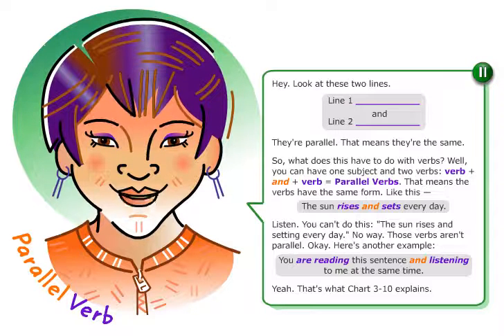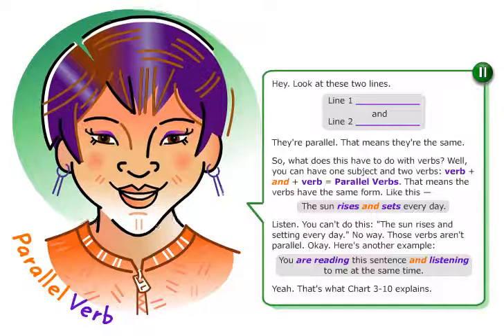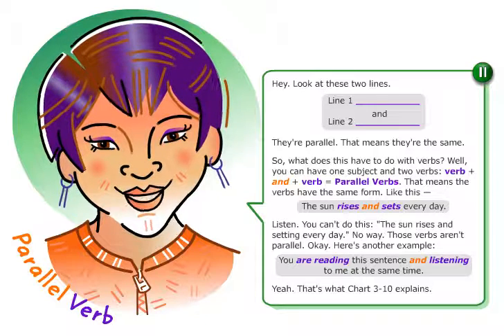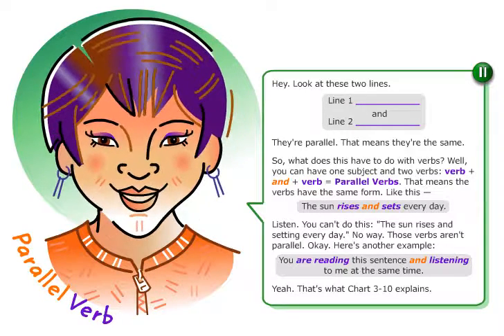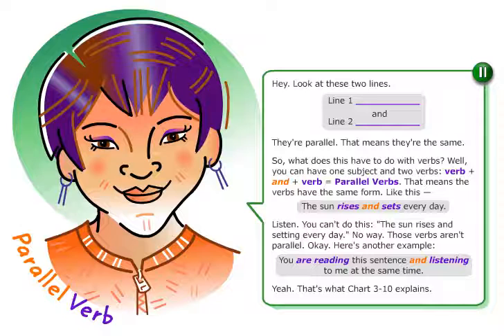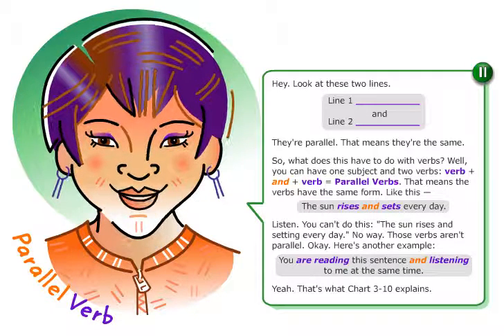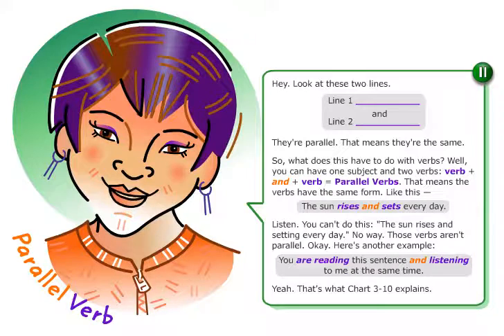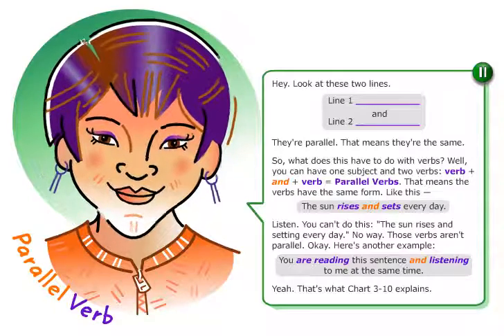#3 10 Future Time Parallel verbs